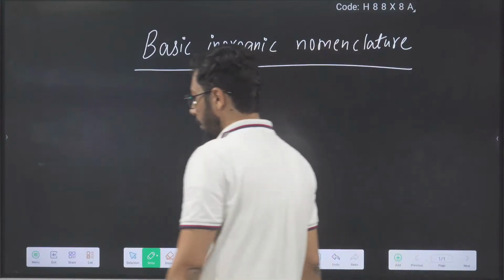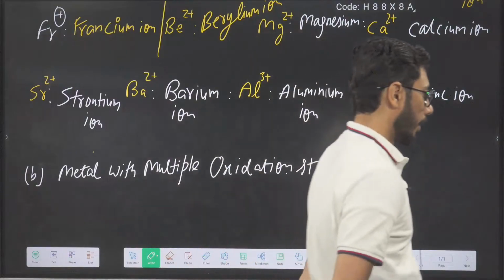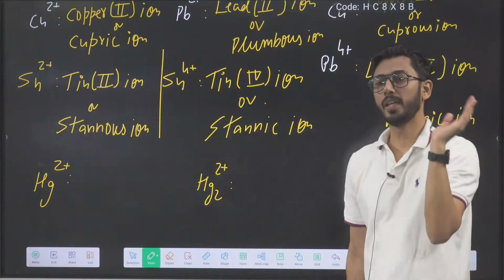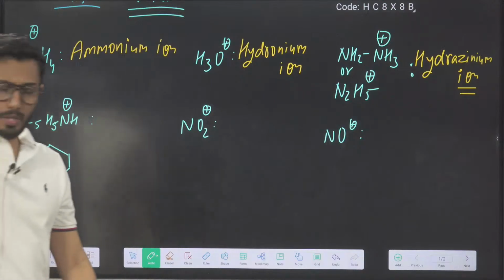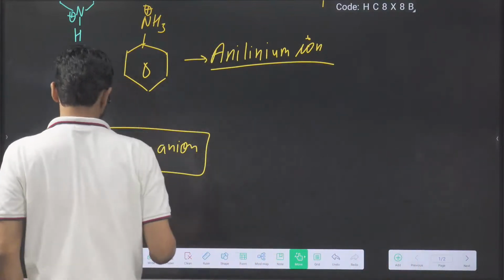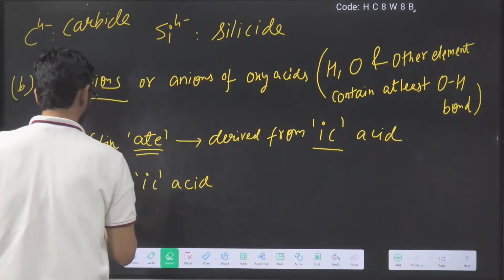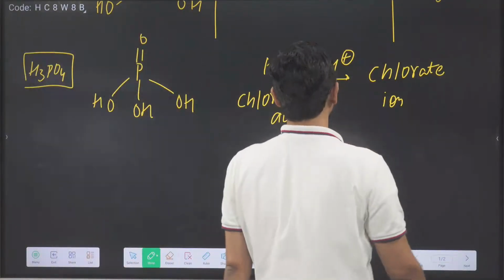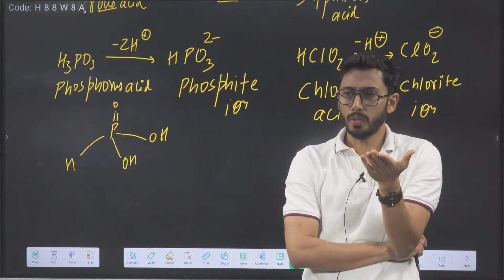SRI GOSALITES | LT - ONLINE - 2025 -2026 | TAUFEEQ SIR |CHEMISTRY CLASS -01